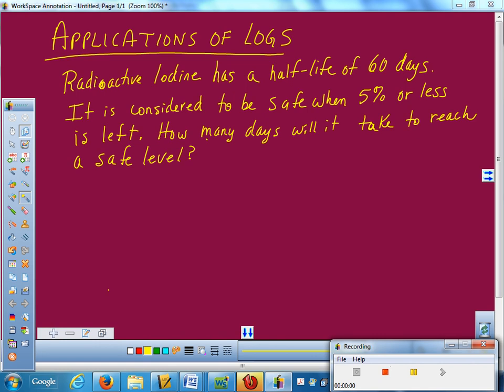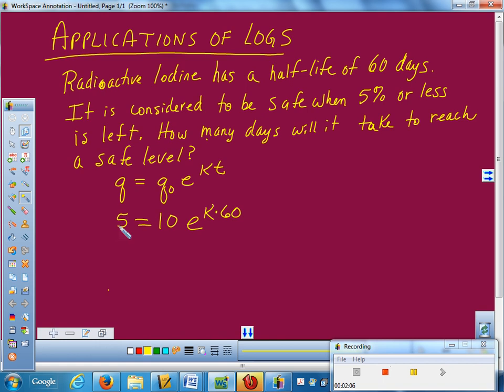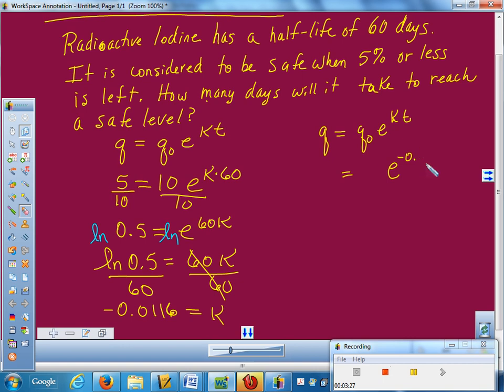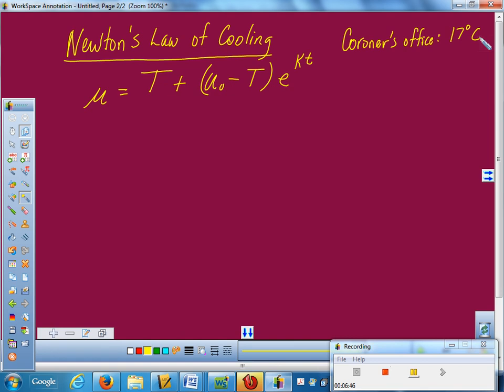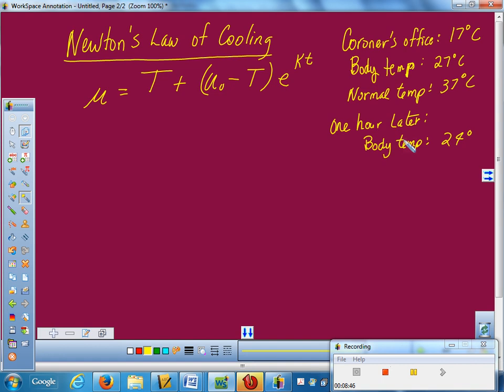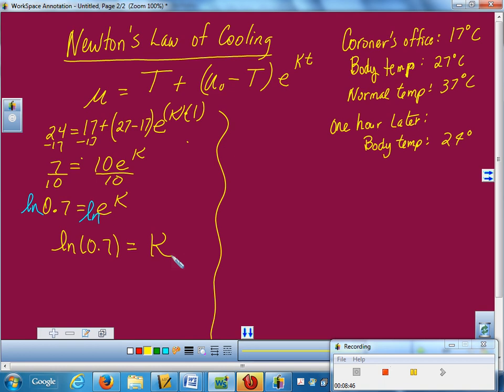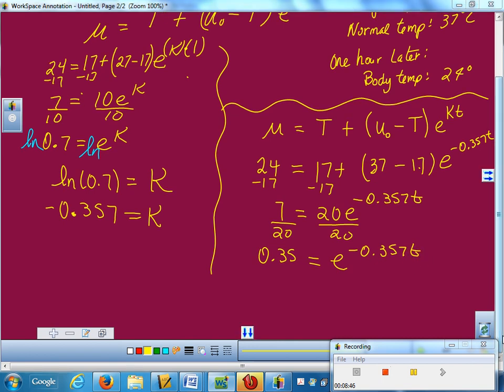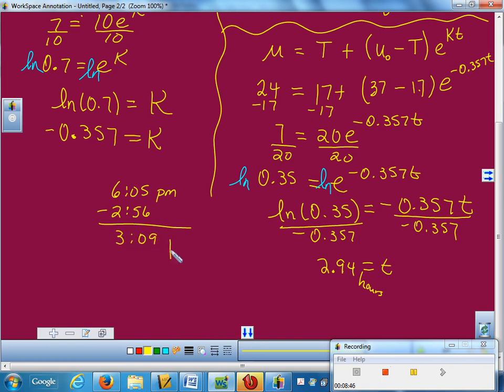Applications of Logs